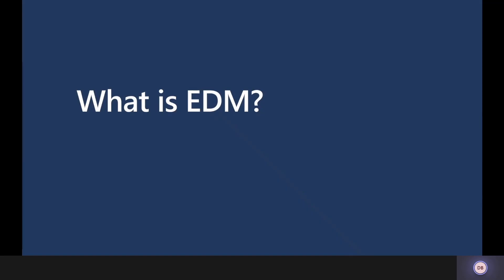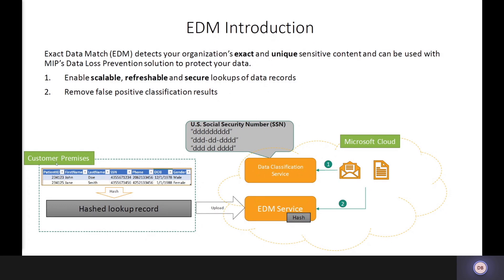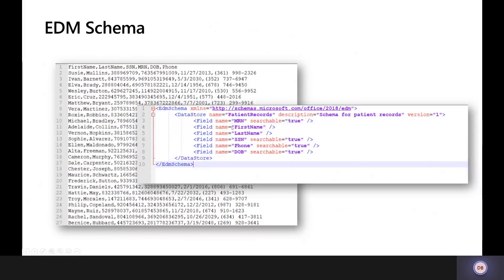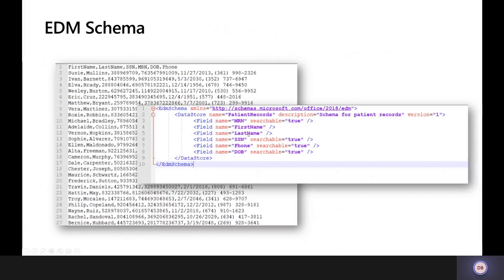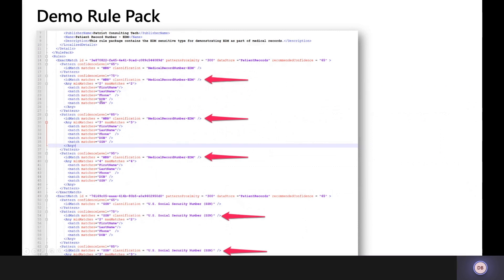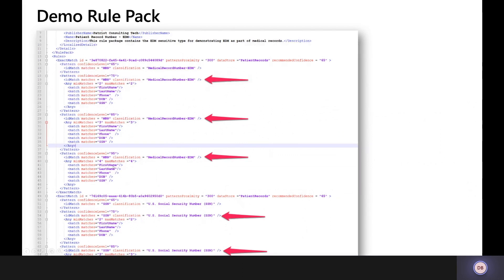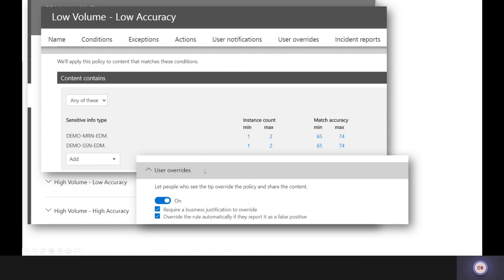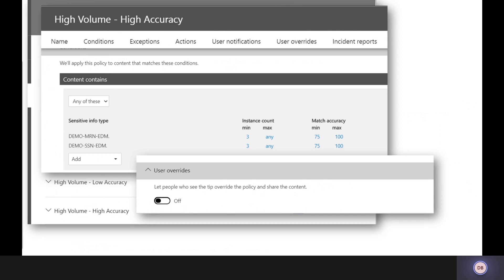Exact Data Match (EDM) | A Live Demo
Exact Data Match (EDM) is a critical component of Data Loss Prevention - a security approach designed to protect business information and other sensitive data from being exposed.

Instead of identifying the data that needs to be protected through pattern matching, EDM monitors the actual data that needs to be protect.

Speakers
Matt Soseman: Senior Security Architect at Microsoft
Douglas Baker: Senior Cybersecurity Architect at Patriot Consulting

Patriot Consulting Technology Group is a Microsoft Partner with offices across the U.S. Patriot focuses 100% exclusively on Office 365 Migrations and has migrated over 300 companies and hundreds of thousands of users to Office 365. Patriot Consulting has earned multiple Gold competencies and is one of the few FastTrack Ready Partners in the United States. Patriot was the only Microsoft Partner invited to participate in AccountGuard, helping to secure the US 2020 Elections